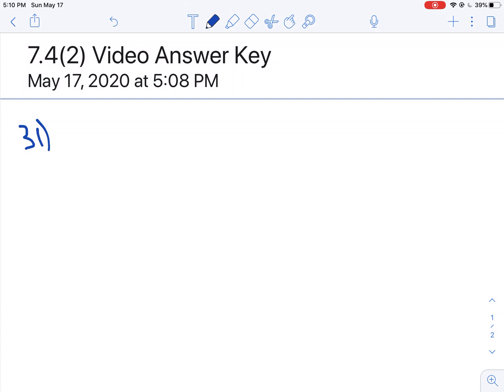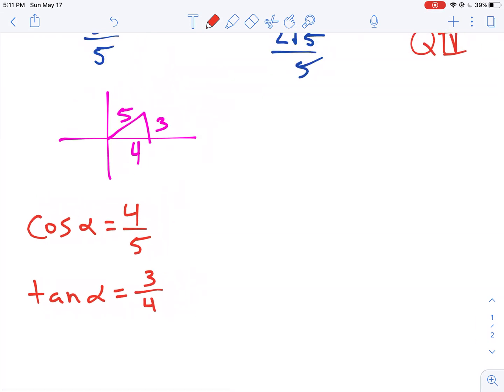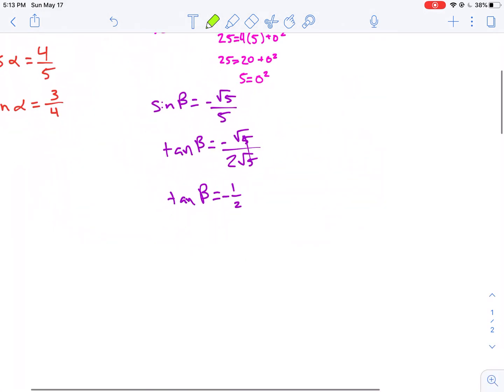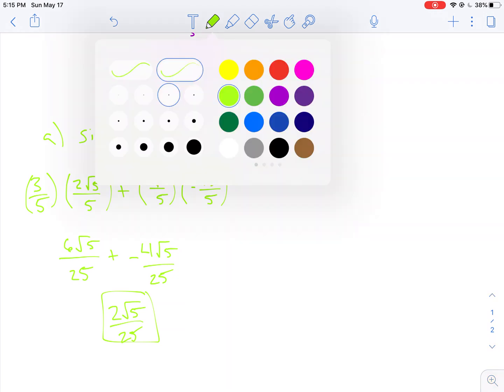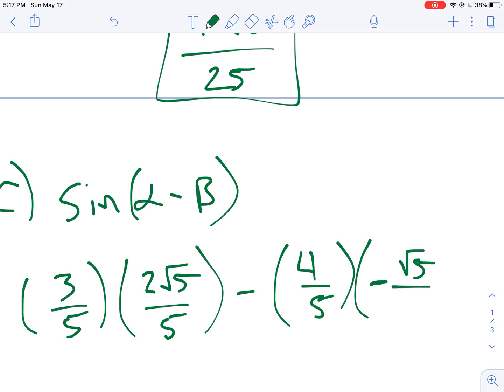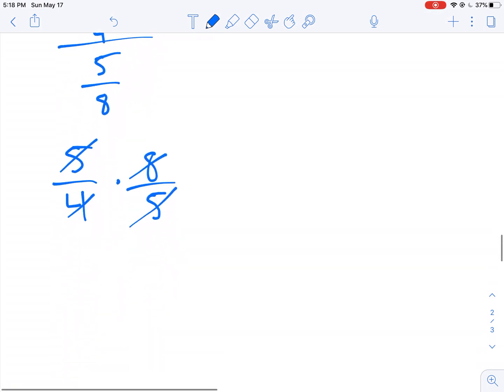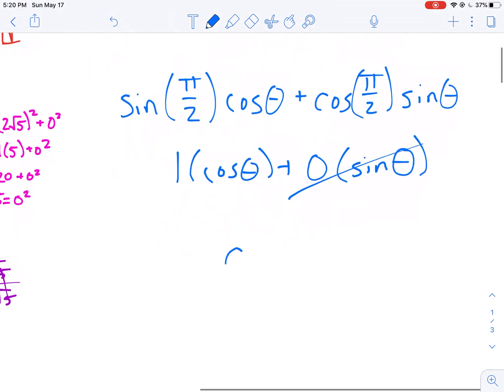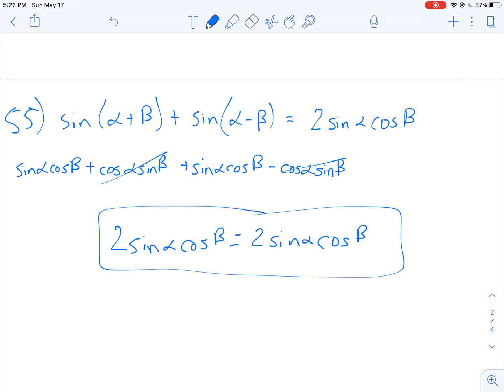Mr. Yehlen's 7.4(2) Video Answer Key